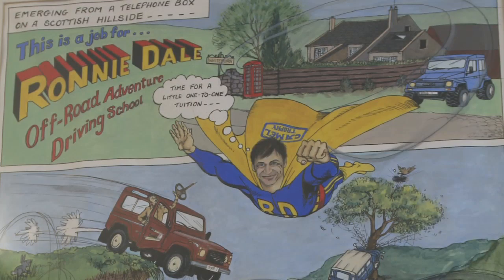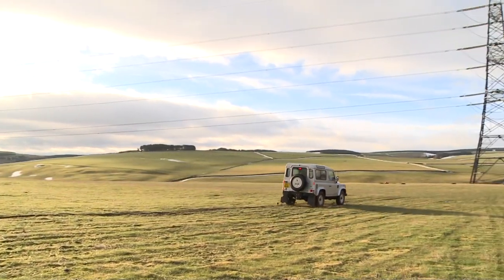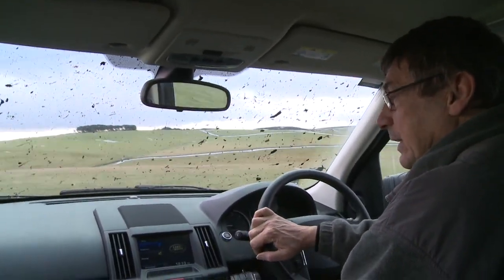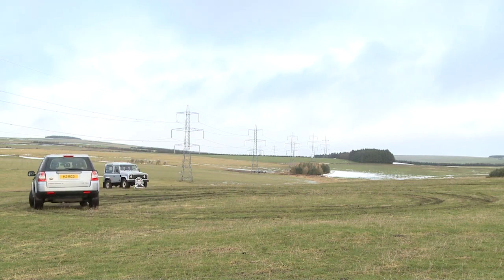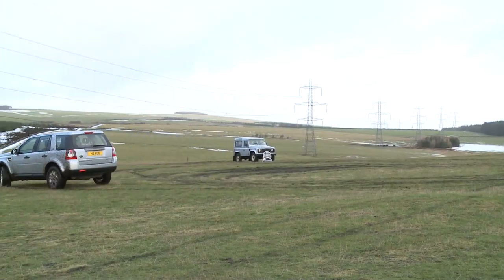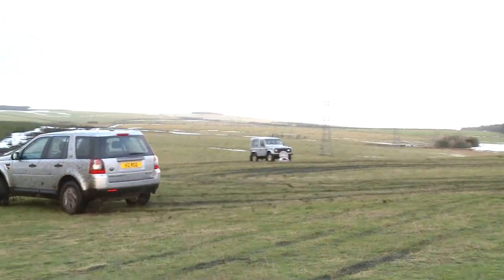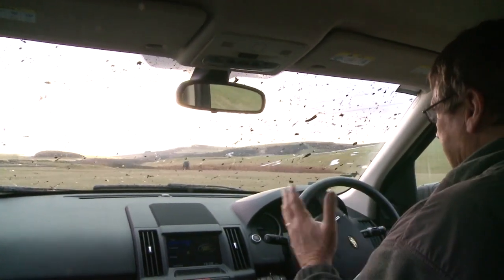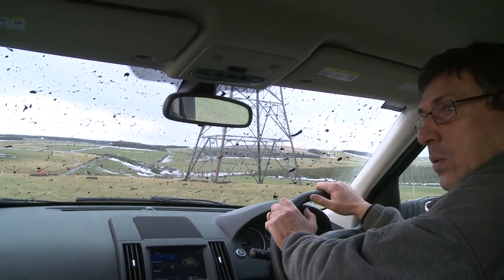Ronnie Dale 4x4 Driving School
The drive of your life!